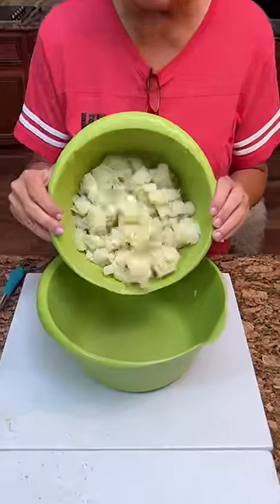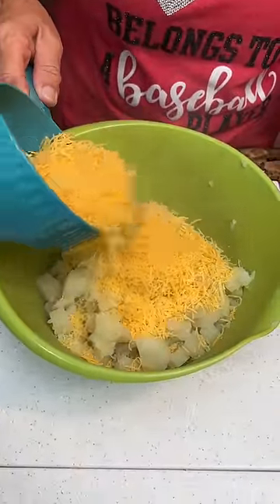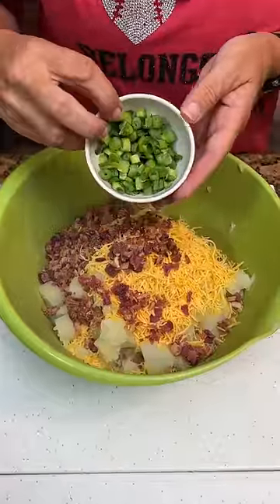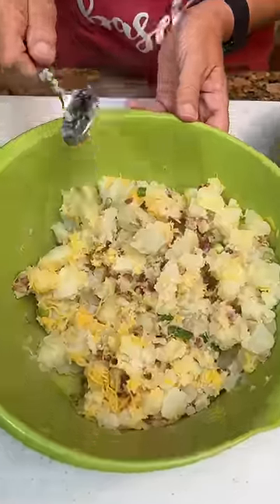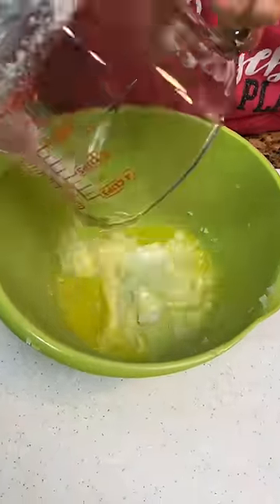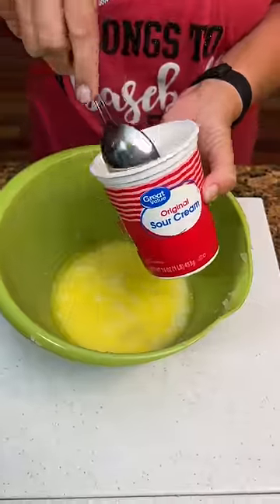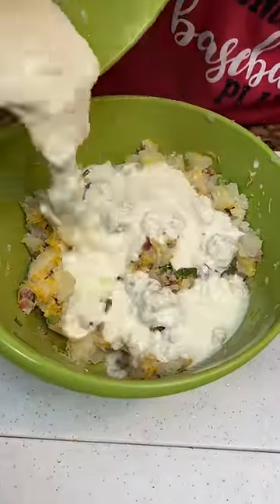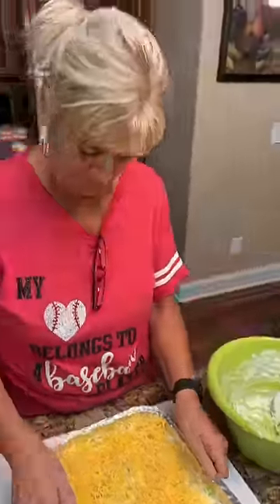Easy Loaded Potato Casserole